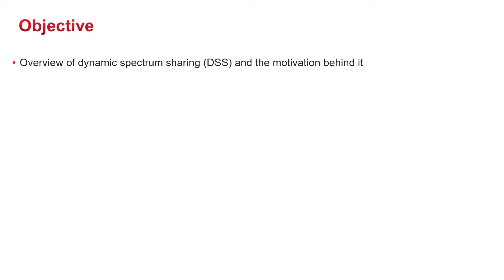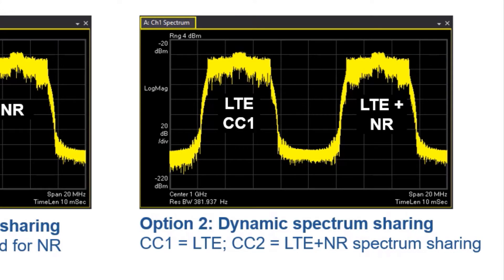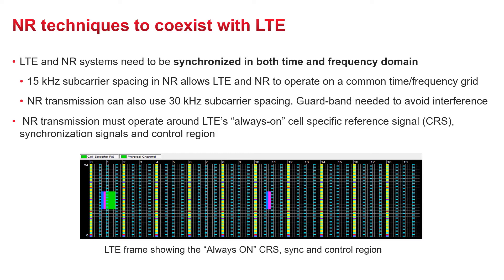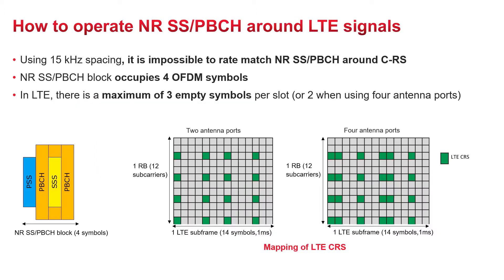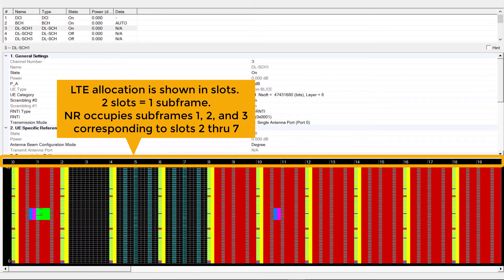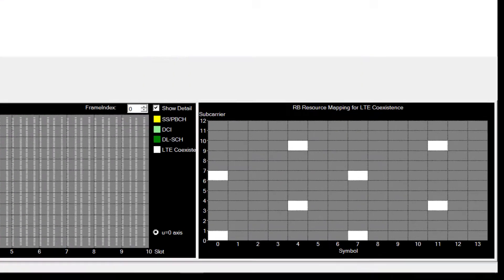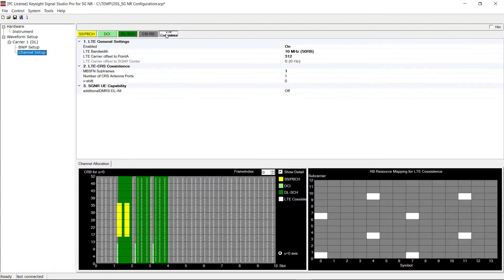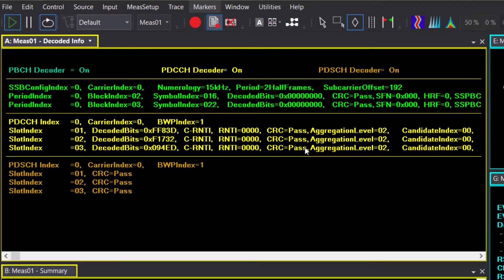Understanding Dynamic Spectrum Sharing (DSS)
This video introduces dynamic spectrum sharing also known as LTE 5G coexistence and looks at the techniques adapted by 5G NR in order to coexist with LTE. There is a demo of verifying a DSS implementation using Keysight’s PathWave Signal Generation (N7631C, N7624C) and PathWave Vector Signal Analysis (89600 VSA) software.